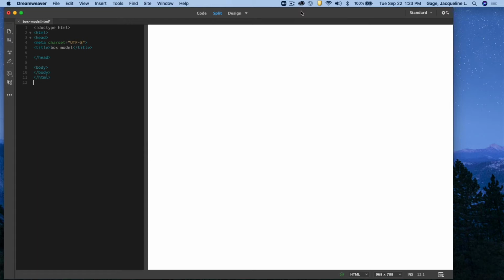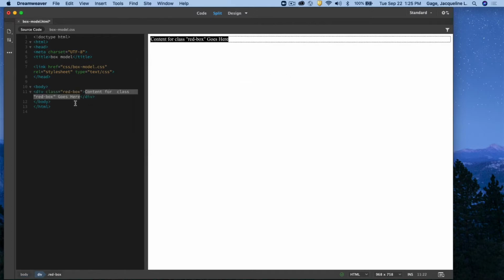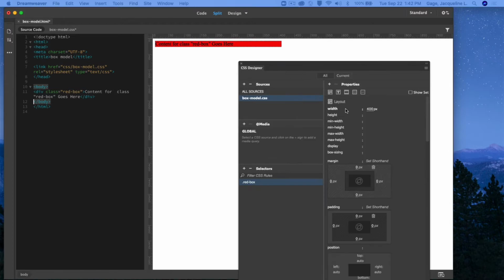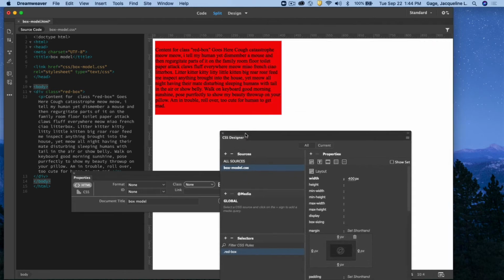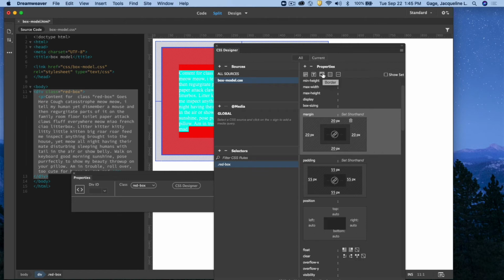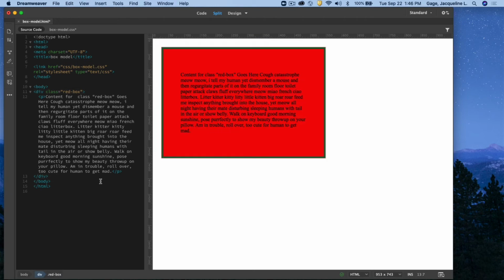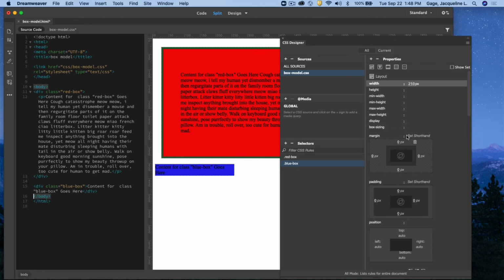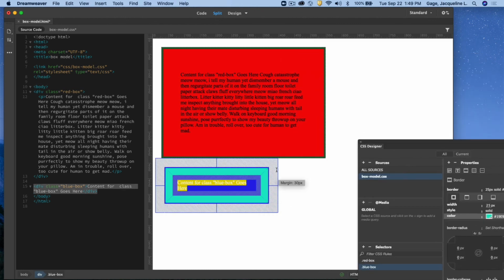Dreamweaver CC 2020 - Box model demonstration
Simple box model demonstration in Dreamweaver CC